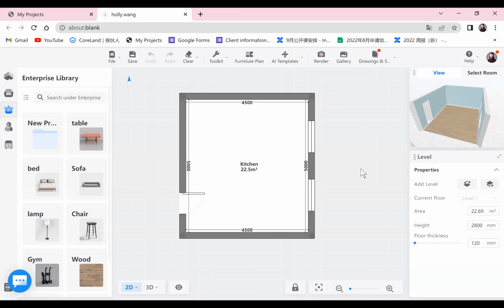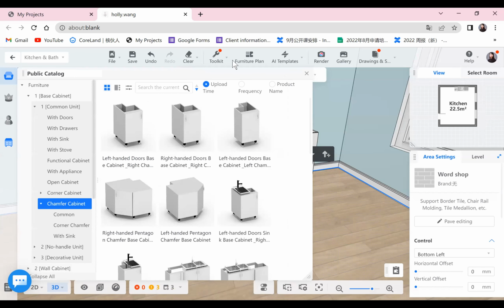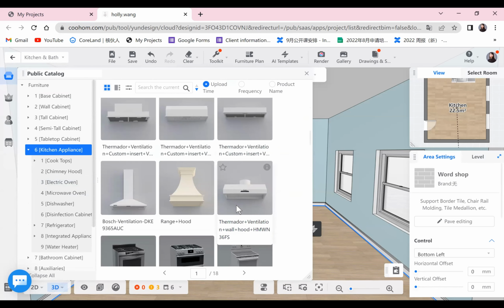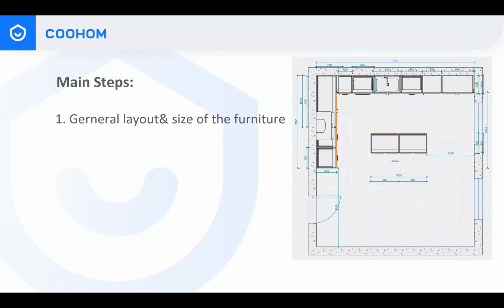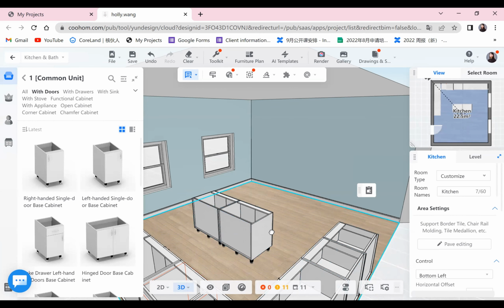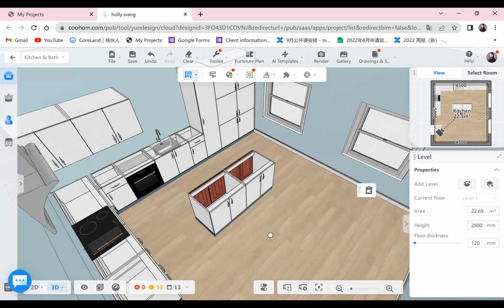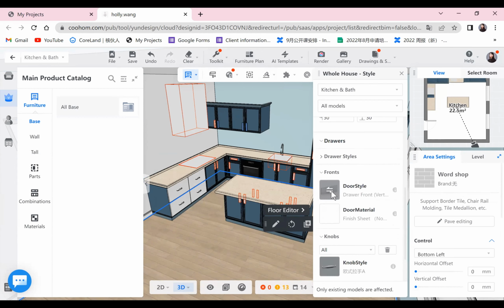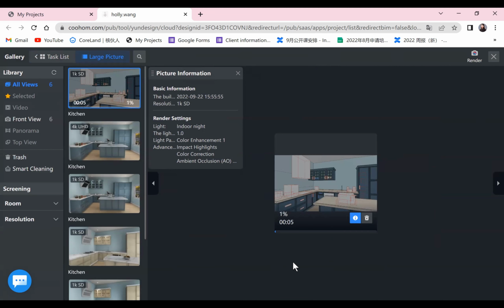Webinar-Coohom Kitchen and Bath Design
This video tutorial introduces Kitchen and Bath Design in Coohom